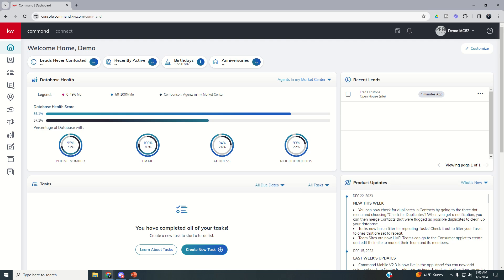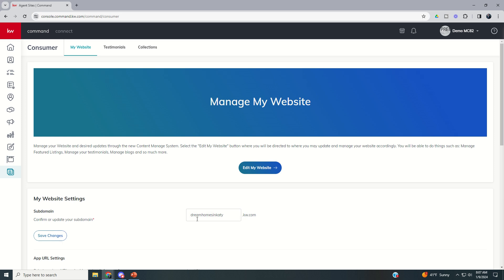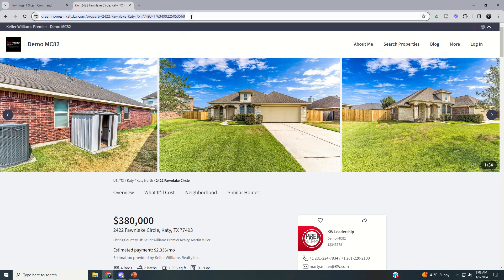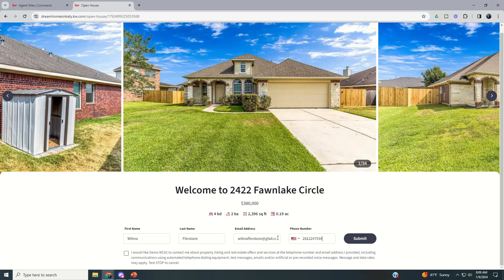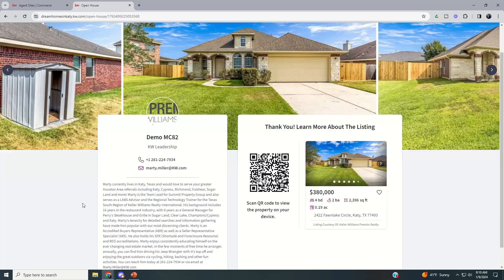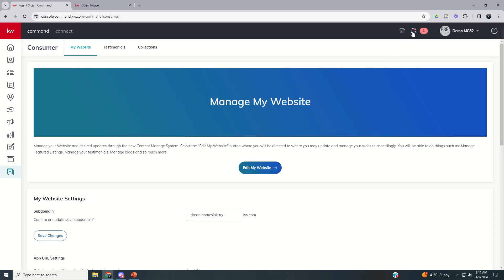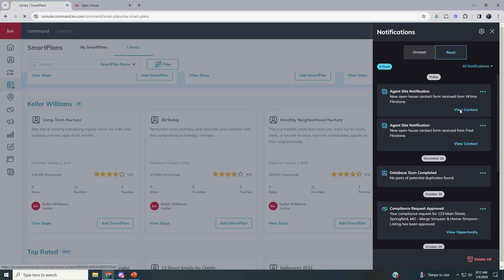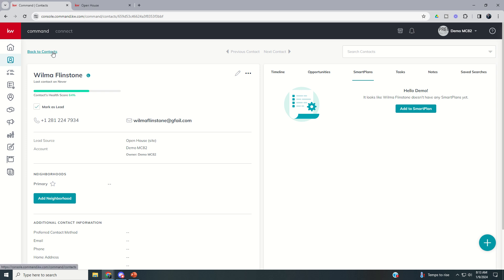KW Command 66 Day Challenge 8.0 - Day 50 - Using an Open House Landing Page to Register Guests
Open House registrations can be a tricky thing.  If you use the pen and pad method, you're oftentimes stuck with the difficulty of reading someone's writing and then also having to enter their data into your CRM later.  If you choose not to register the Guests then you lose out on the opportunity for future Leads potentially and also put the home and homeowner at risk should there be damage to the property by a guest.  Wouldn't it be nice if there was a super simple way to create an Open House sign-in page that would capture the information from every one of your Guests at your Open House and also provide them with a simple way to capture info about your Listing?  Watch this short video to learn how to do just that and how to add the Guest to an Open House SmartPlan as soon as they leave the property.